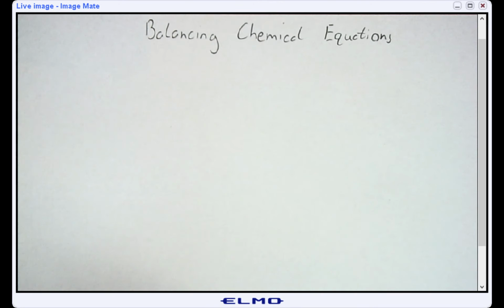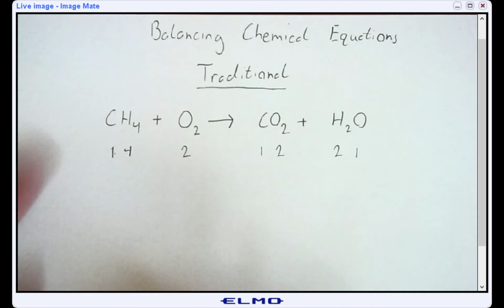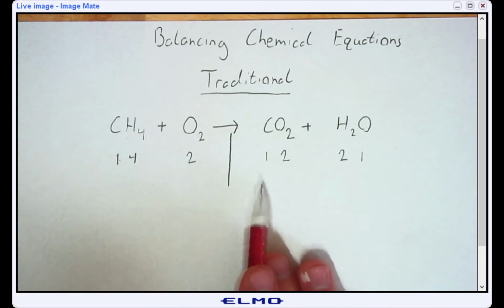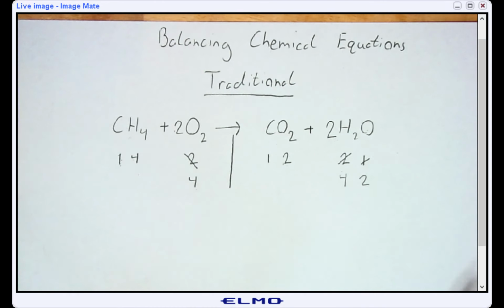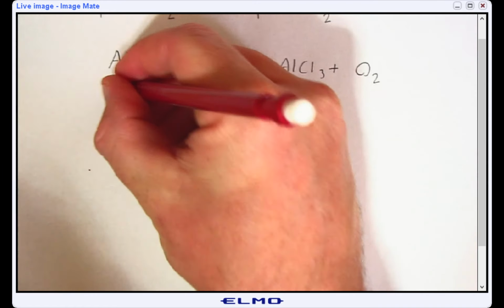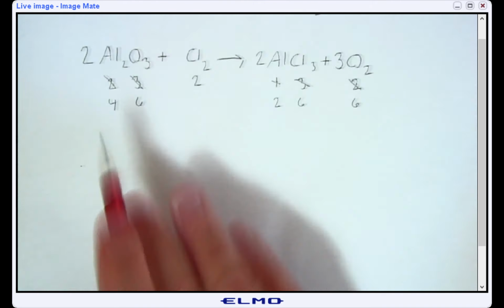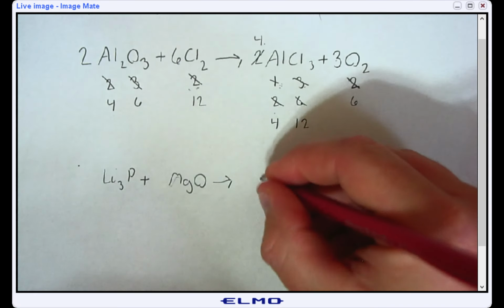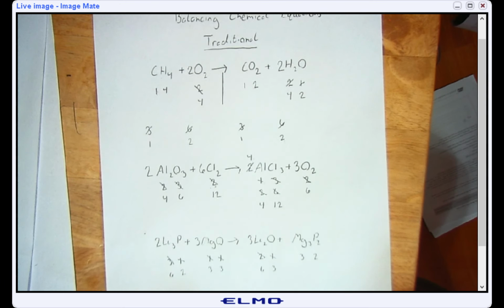Balancing Chemical Equations (Traditional)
This is one of three methods taught for balancing simple chemical equations.